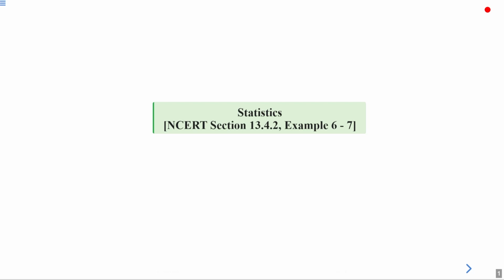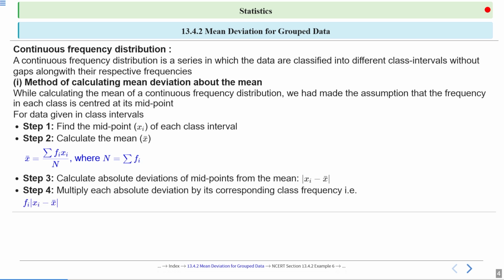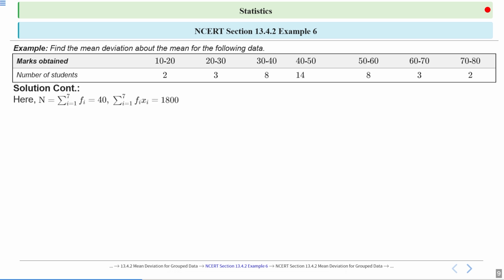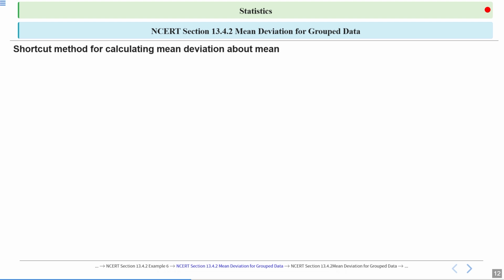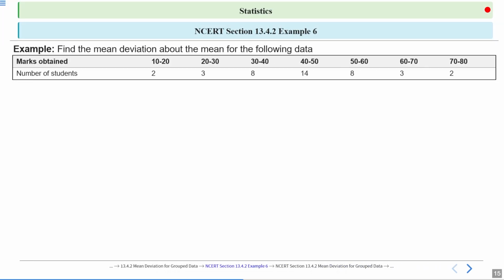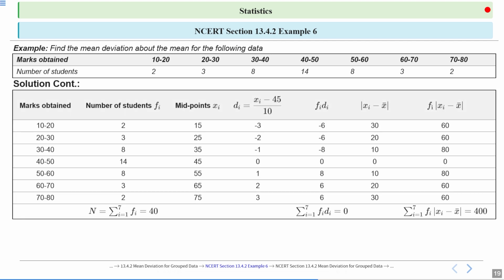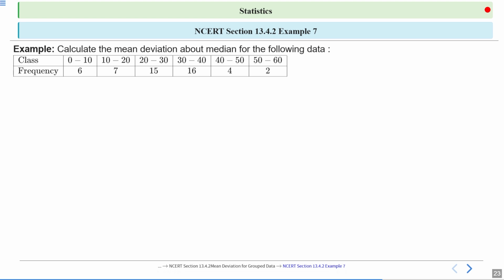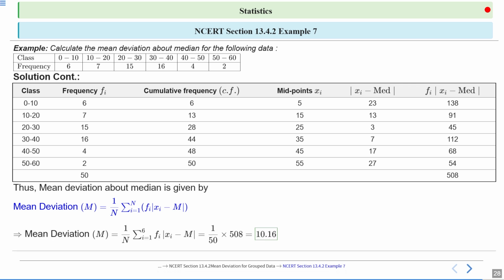Statistics Theory Part 3